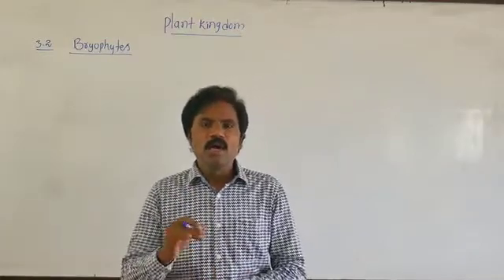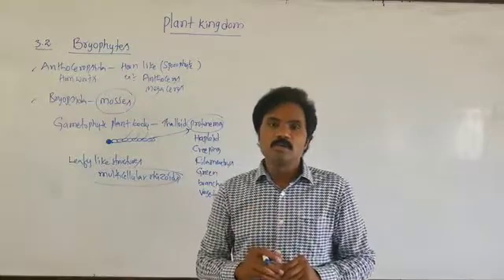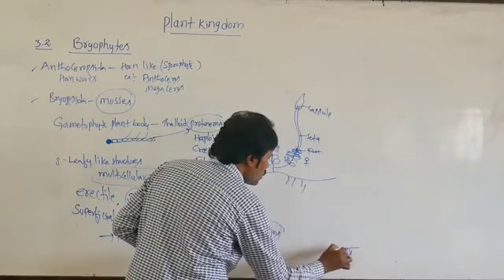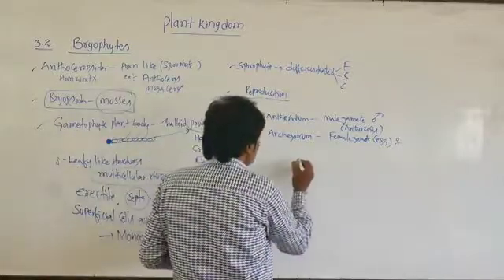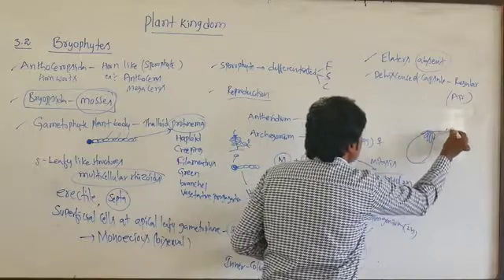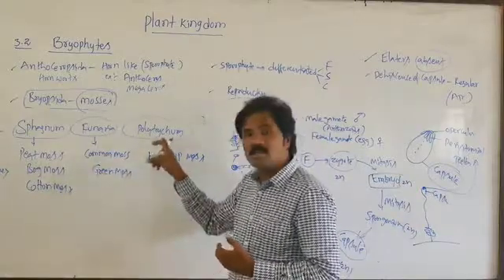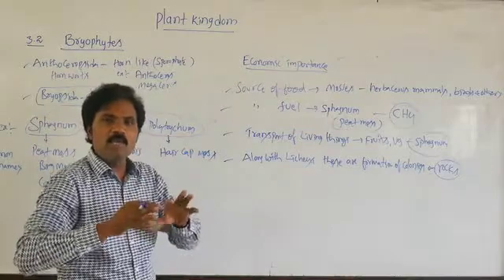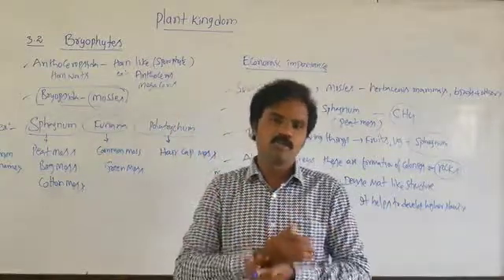3 July 2021(2)